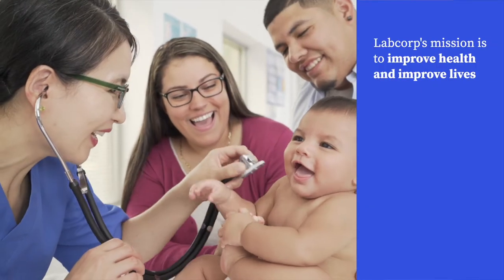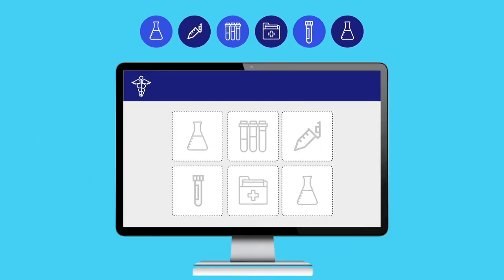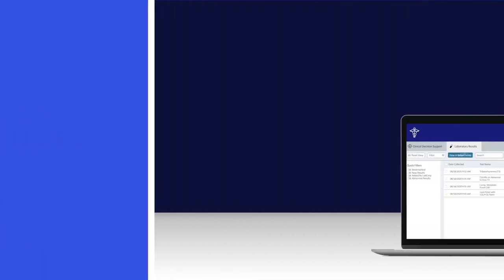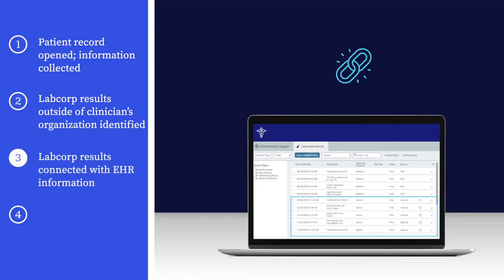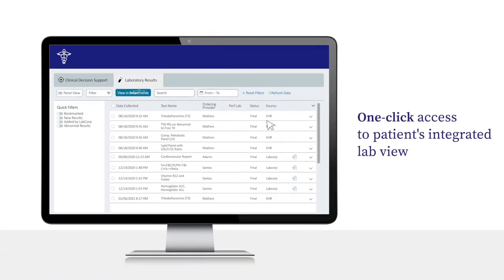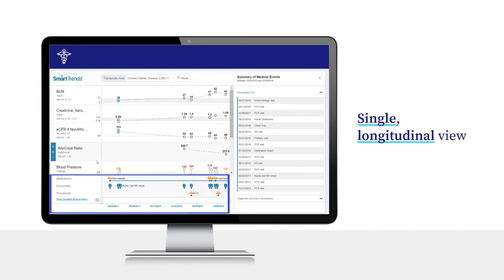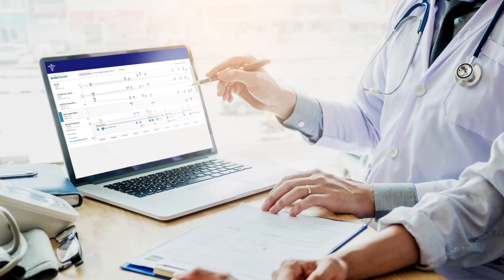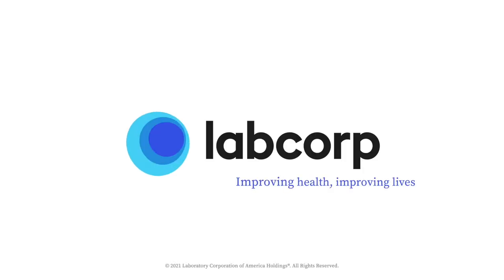Labcorp Diagnostic Assistant: A Powerful Solution for Managing Patient Health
Embedded within the electronic health record (EHR), Labcorp Diagnostic Assistant™ delivers patient-centric Labcorp data and insights where it matters most – right at the point of care. Labcorp Diagnostic Assistant provides the most complete view of a patient’s lab result history while delivering actionable evidence-based guidelines and lab-based clinical insights to facilitate informed clinical decision-making and improved patient care.